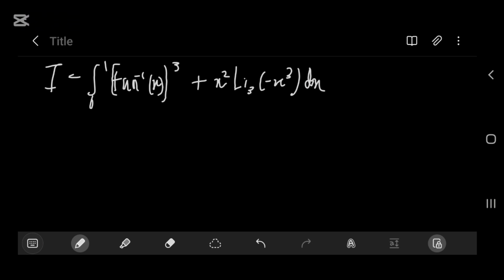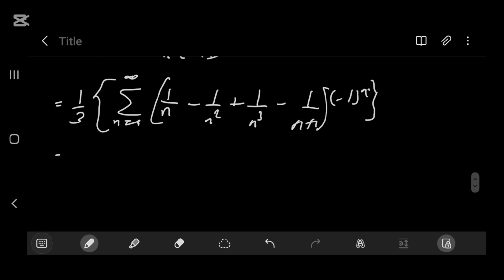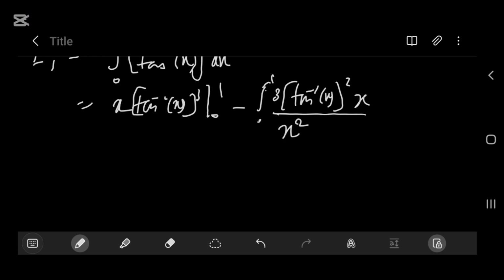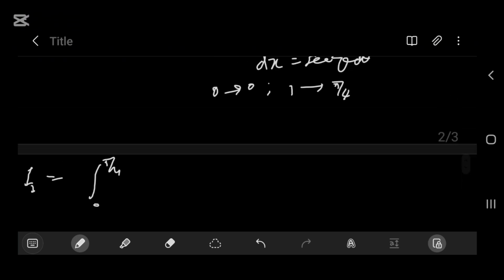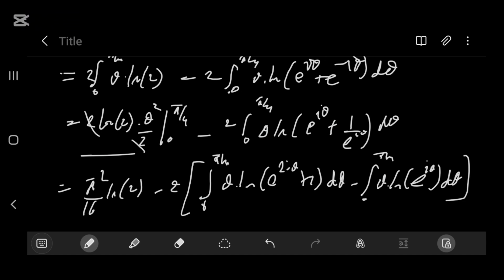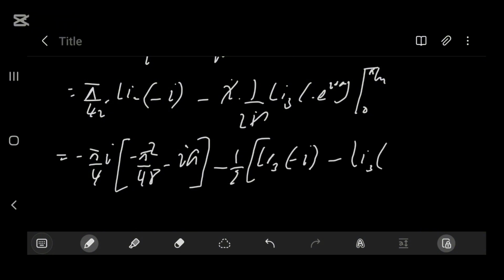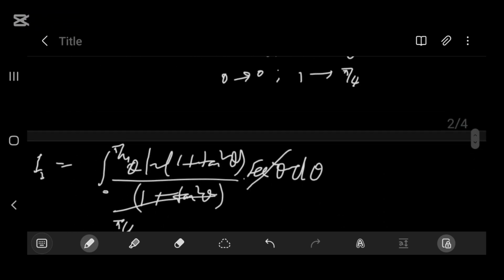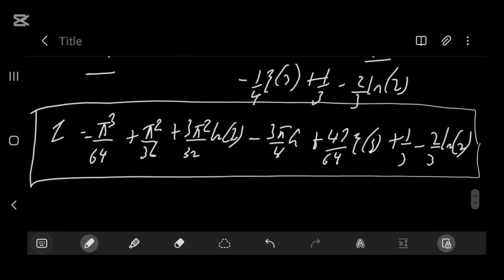THIS INTEGRAL WILL BLOW YOUR MIND🤯